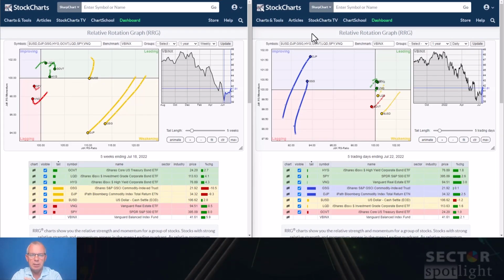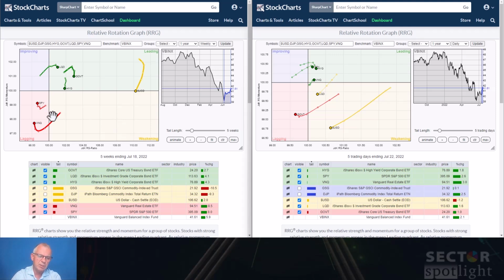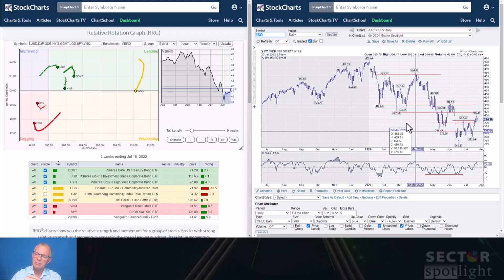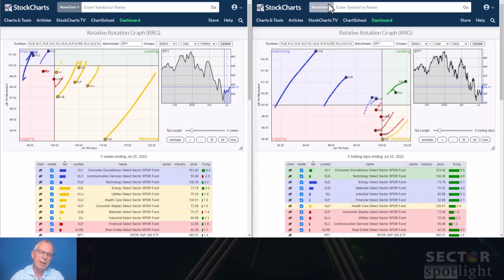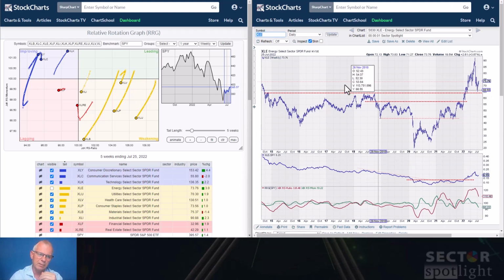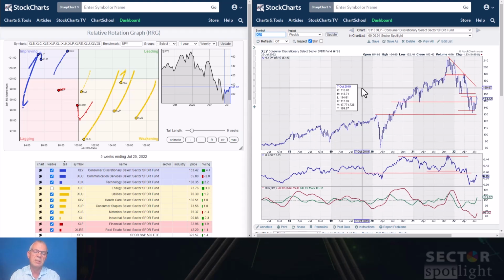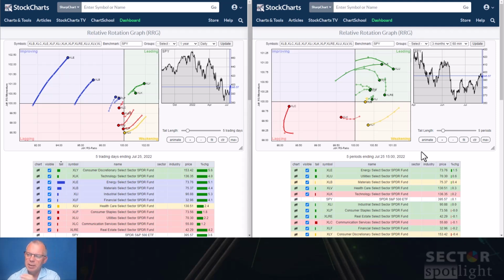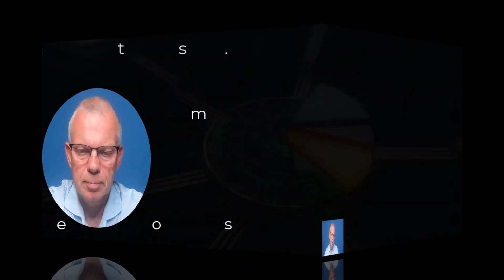Bouncing Bonds & Intraday RRGs | Julius de Kempenaer | RRG Research (07.26.22)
This episode marks an important milestone in the life of RRG on StockCharts.com. Following many user requests, the latest release of new functionalities and improvements (Bainbridge) of the website includes the support for intraday time frames on Relative Rotation Graphs. This addition should make RRGs an even more interesting and useful tool for short-term traders, as they will be able to see the rotation in various universes unfold during the trading day.

In his overview of rotations in asset classes, Julius highlights the possibility for a significant bounce in the bond markets and its potential effects of the stock/bond ratio. The rotation to growth sectors is still ongoing, but a look at the RRGs, in combination with the price charts, suggest that this is still a temporary move for now.

00:00 - Introduction
02:36 - Last Week's Asset Class Rotations
12:43 - Last Week's Sector Rotations